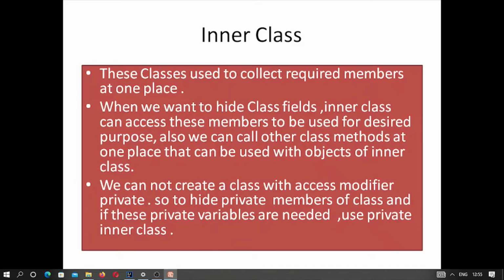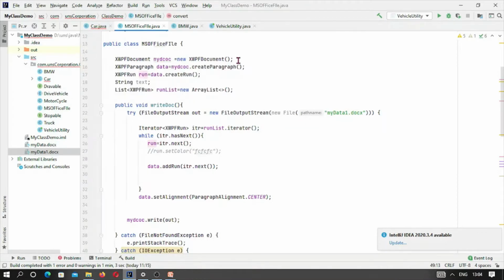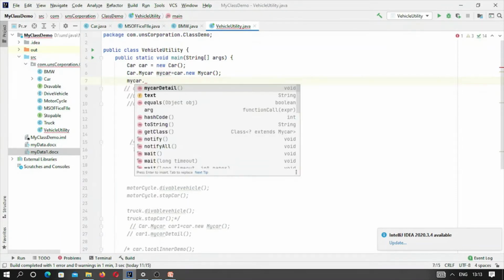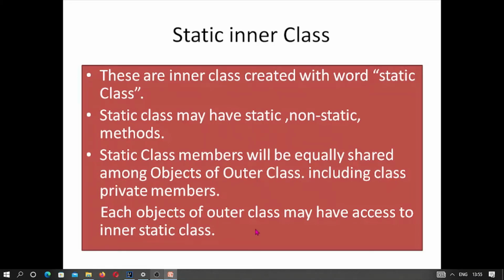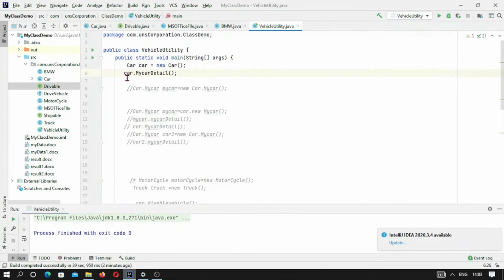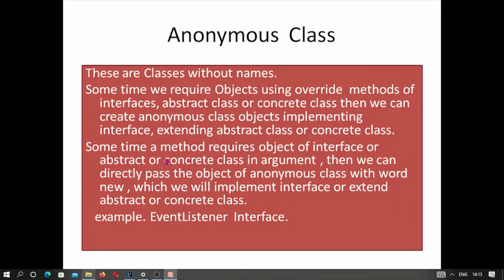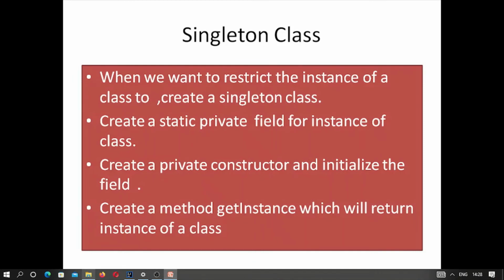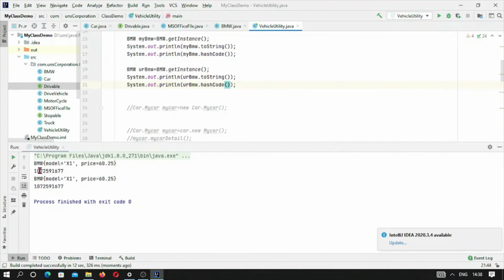Explore Inner Class, Anonymous Class, Singleton Class with APACHE POI Interface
Merits of Inner Class Anonymous Class Singlton Class With APACHE POI Interface and result in .DOCX file